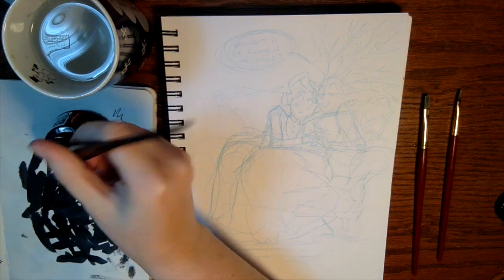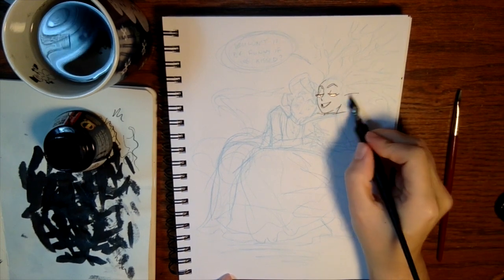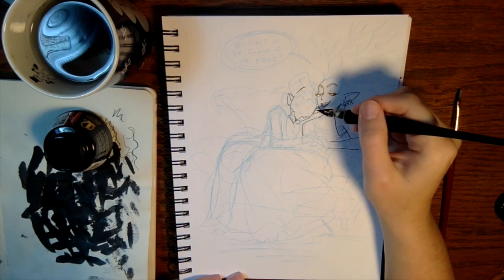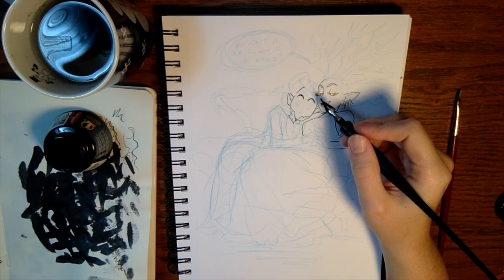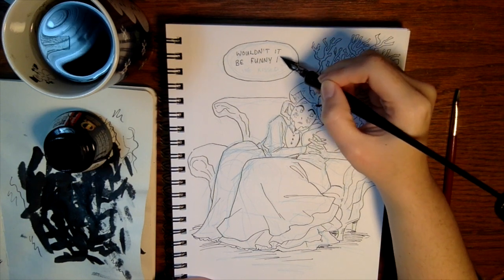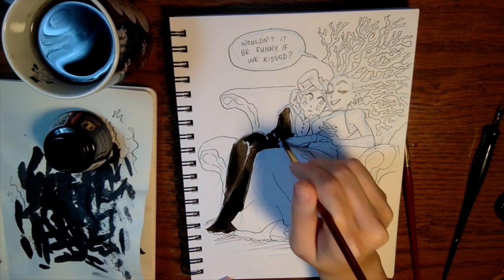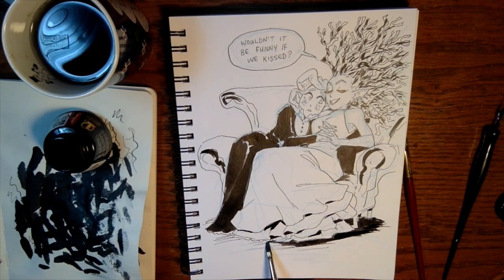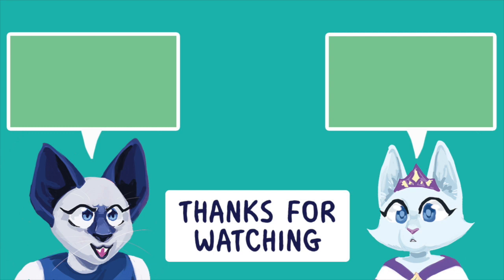Drawing Characters Interacting & OC Story Time: Summer & Cordelia - Inktober/OC-tober Day #25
How do you draw characters making contact with one another? Also, more fairies. :'D

✿ Support Us! ✿

✿ Social Media ✿